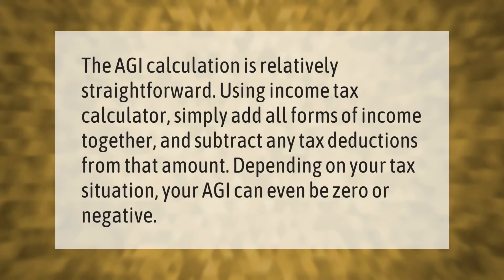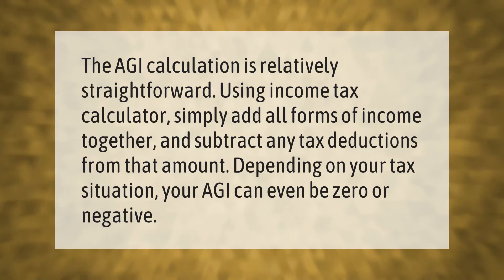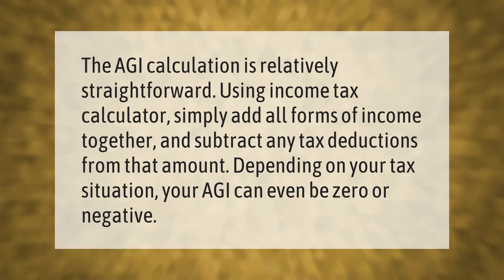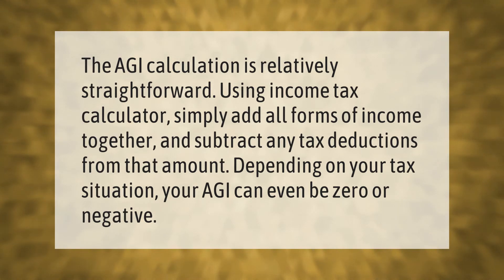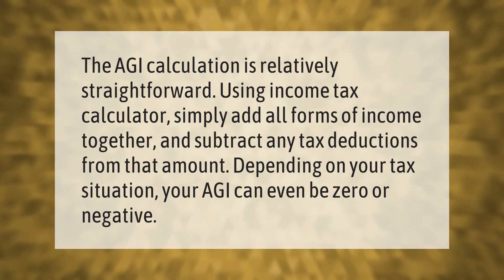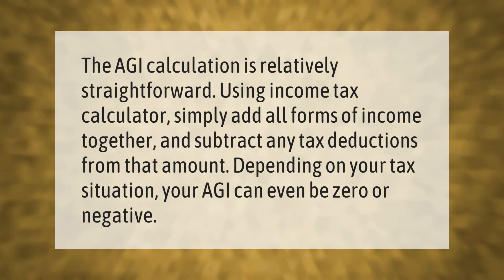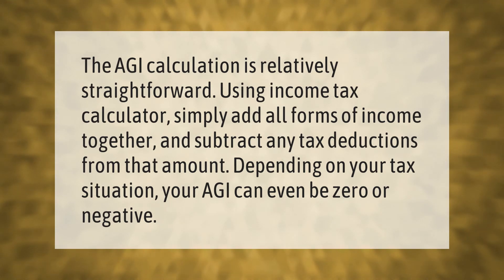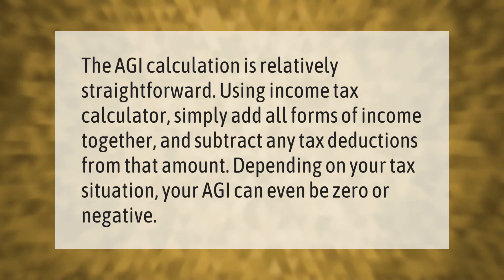How do I calculate adjusted gross income from w2?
How To Find Adjusted Gross Income • How do I calculate adjusted gross income from w2?

Laura S. Harris (2020, December 31.) How do I calculate adjusted gross income from w2?
    AskAbout.video/articles/How-do-I-calculate-adjusted-gross-income-from-w2-202339